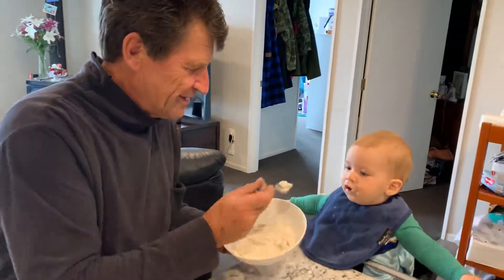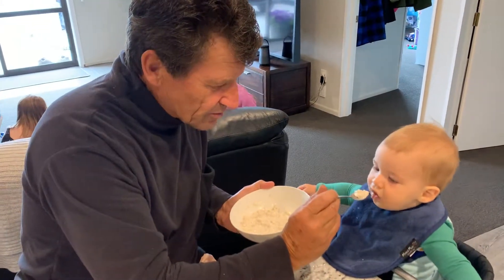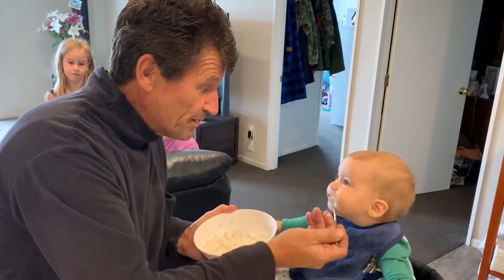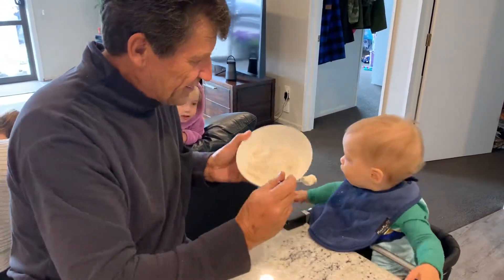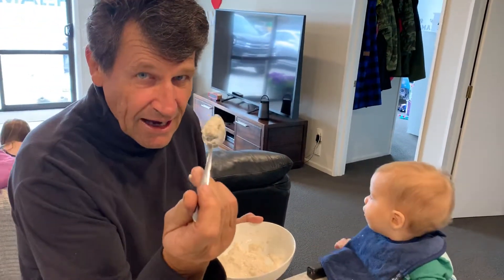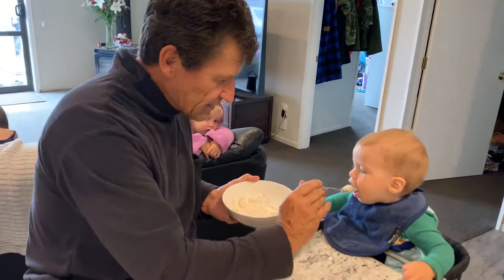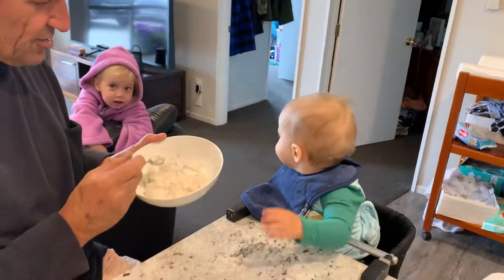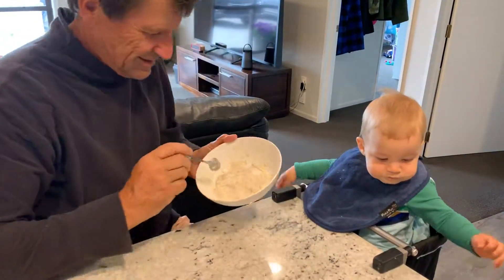How to spoon feed a baby by Grandad Dave.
Feed your infant solid food better.